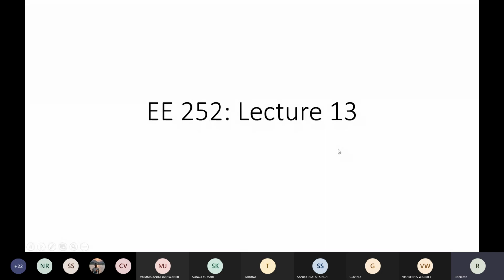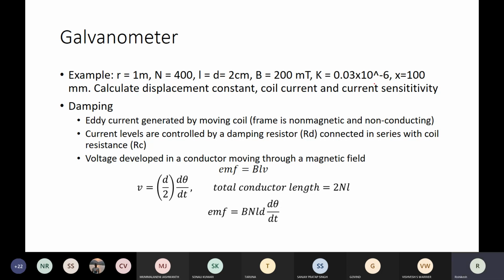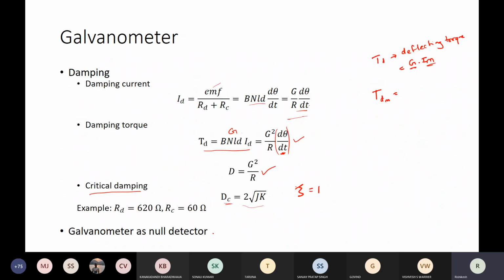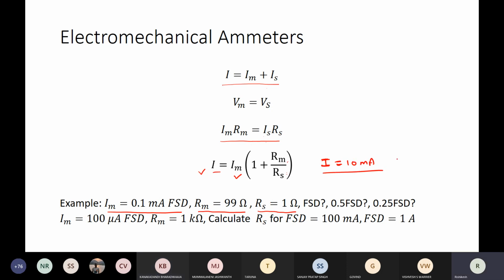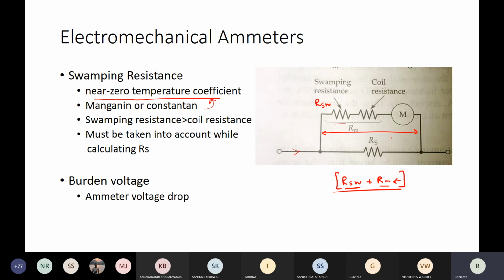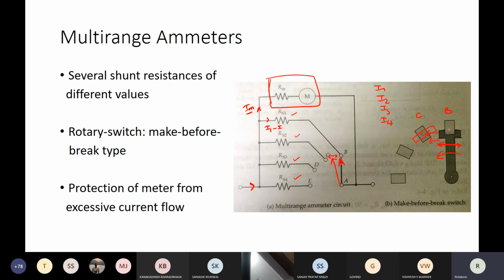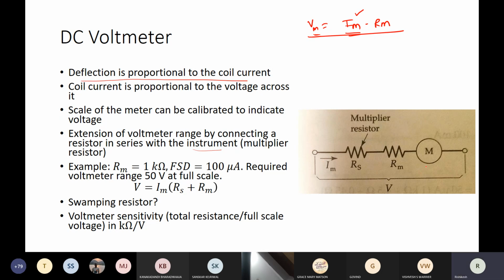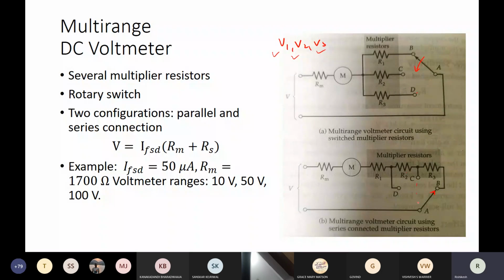Lecture 13 EE252